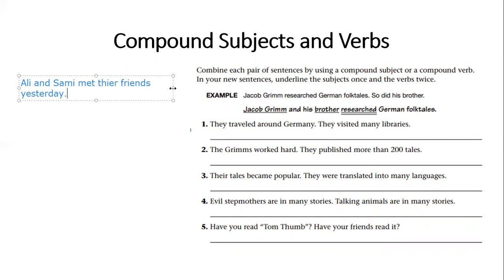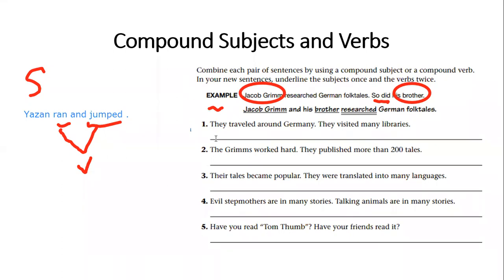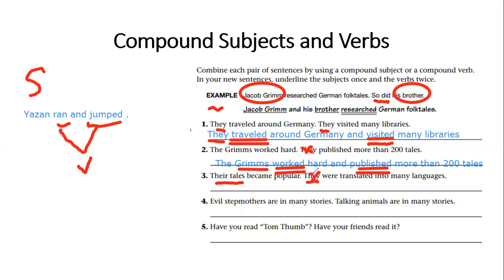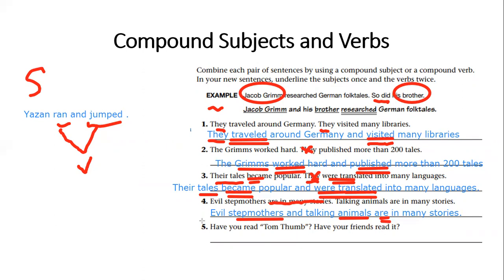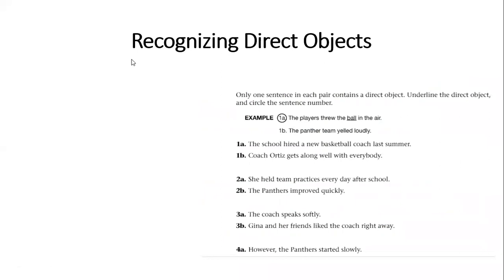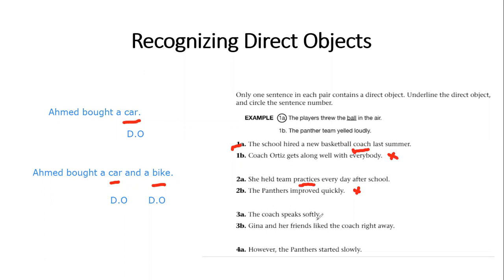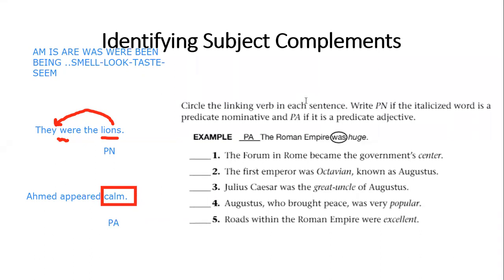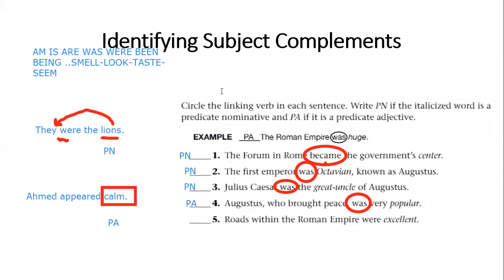Grammar Revision, Compound Subjects and Verbs ,Direct Object, Subject Complements.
Explaining and Reviewing
Compound Subjects and Verbs
Direct Object
Subject Complements.